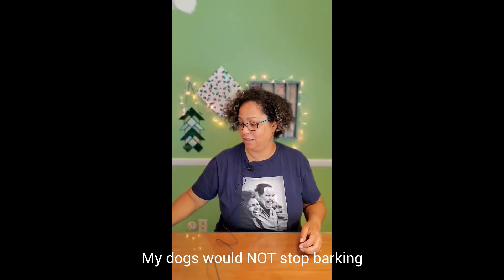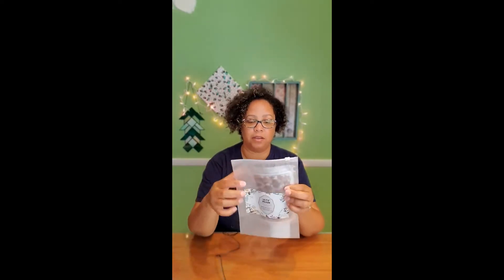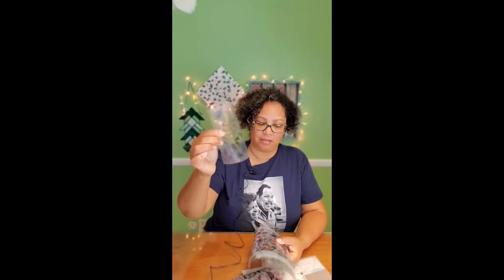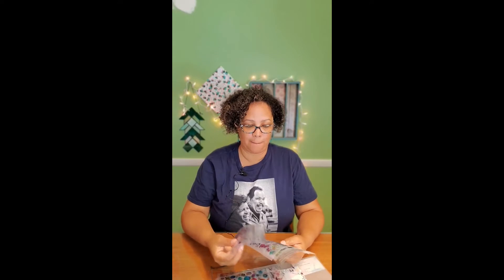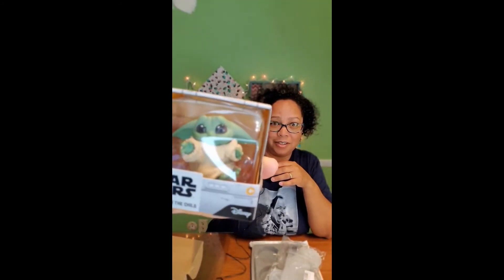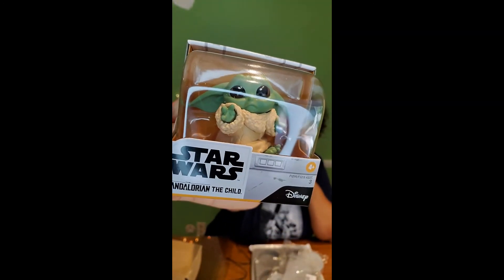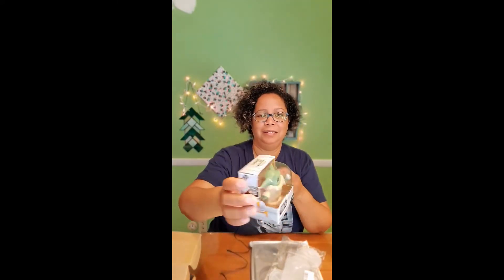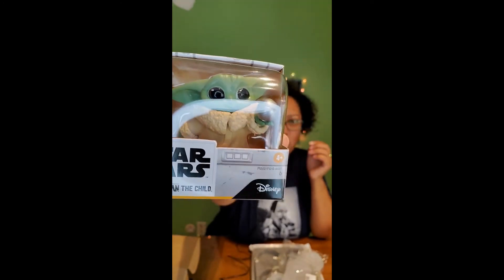Random unboxing/Baby Yoda/ Dragons and some chitty chat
I've been asked a lot about some of the supplies I use to make my resin pieces.  This is just a little video where I unbox some things from Amazon and there are a couple of surprises. lol.

Below are links to Mrs Crochet and Coffer and Rachel Rae's YouTube channels.   I have also included links to the resin supplies in this video and to Dragons and Beasties.

Look up their Facebook group: Crafters Annonymous

Amazon supplies
Silicone mats

Shaker molds

Circular resin molds